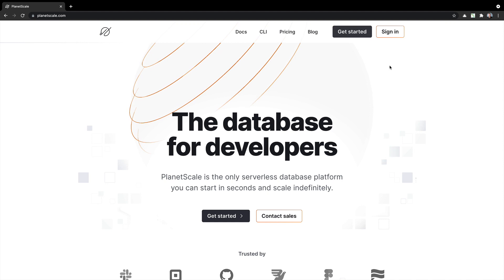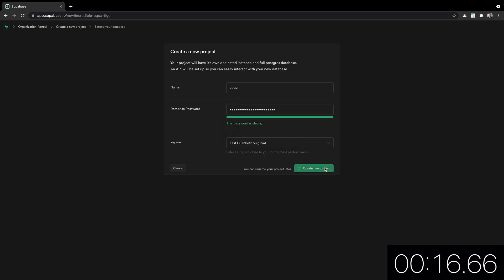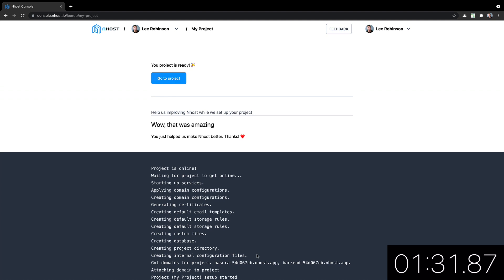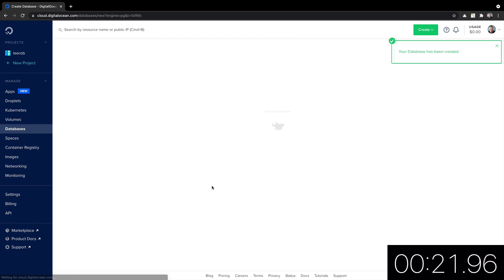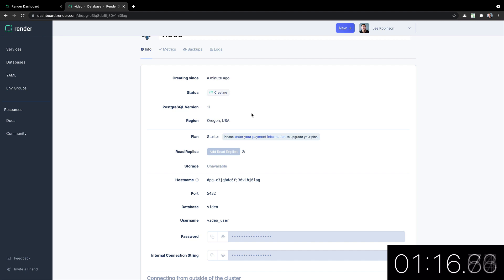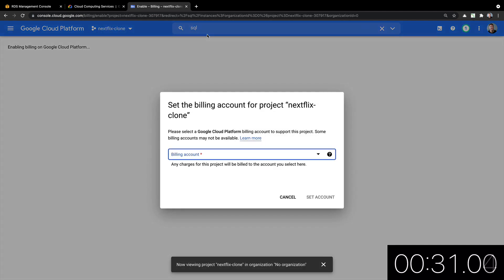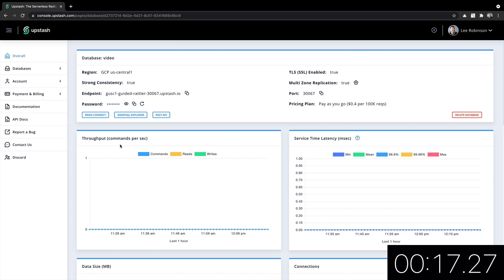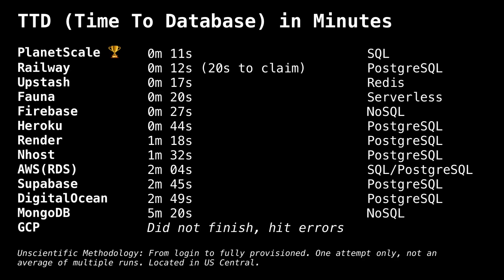Fastest Way to Deploy a Database (10 Seconds!?)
From login to a provisioned database, what is the absolute fastest way to get a database? In this video, I try out 13 different services and provide some unscientific results.

0:00 — Introduction
0:14 — Testing Criteria
1:19 — PlanetScale
1:36 — Railway
2:18 — Supabase
3:07 — Firebase
3:35 — Nhost
4:13 — Heroku
5:06 — DigitalOcean
6:00 — Render
6:33 – AWS (RDS)
7:52 – GCP
8:57 – Fauna
9:26 – Upstash
9:48 – MongoDB
11:11 — Conclusion
11:17 – Results

Results
• PlanetScale: 0m 11s 🏆
• Railway: 0m 12s (20s to claim)
• Upstash: 0m 17s
• Fauna: 0m 20s
• Firebase: 0m 27s
• Heroku: 0m 44s
• Render: 1m 18s
• Nhost: 1m 32s
• AWS (RDS): 2m 04s
• Supabase: 2m 45s
• DigitalOcean: 2m 49s
• MongoDB: 5m 20s
• GCP: Did not finish, hit errors

Unscientific Methodology: From login to fully provisioned. One attempt only, not an average of multiple runs. Located in US Central.